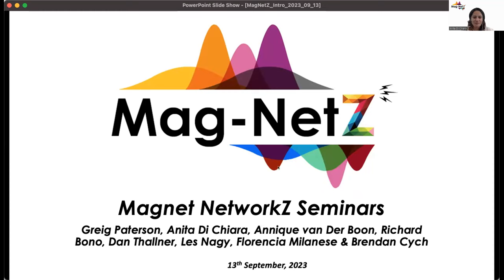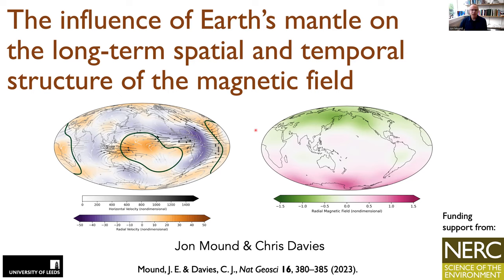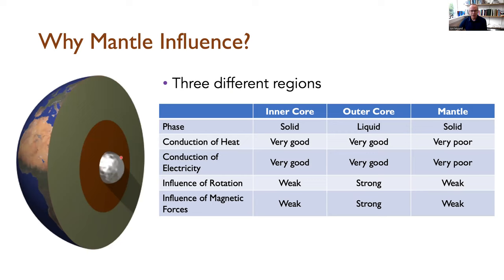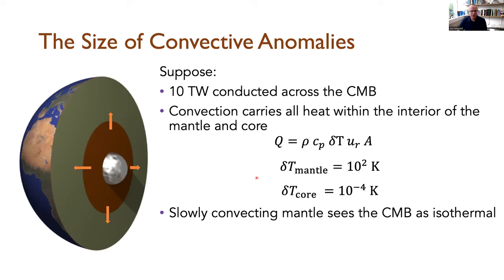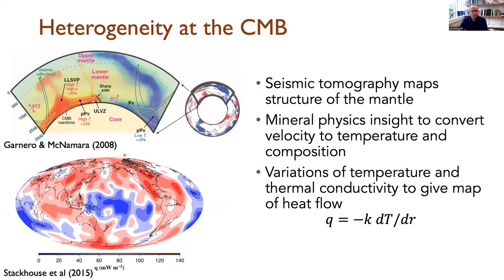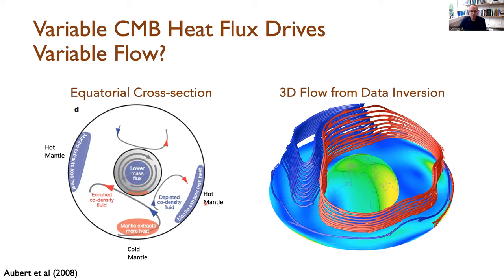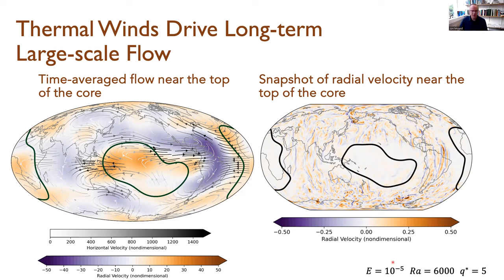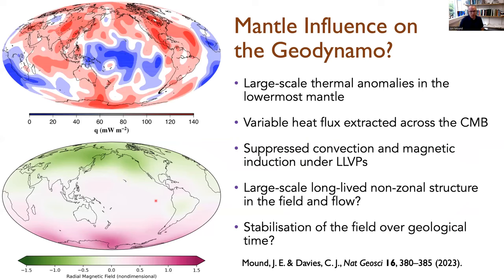MagNetZ With Jon Mound (2023/09/13) - Influence of Earth’s mantle on the long-term magnetic field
The influence of Earth’s mantle on the long-term spatial and temporal structure of the magnetic field

Title: The influence of Earth’s mantle on the long-term spatial and temporal structure of the magnetic field
Author: Jon Mound from the University of Leeds, UK

The geodynamo acting within Earth’s liquid-iron outer core has powered the global magnetic field for billions of years. This process is ultimately controlled by the rate at which the mantle extracts heat from the core. Convection in the silicate mantle occurs on much longer time and length scales than convection in the core; so, the existence of mantle features such as the Large Low Velocity Provinces results in strong lateral variations in heat flow across the core-mantle boundary. Using numerical simulations of this situation we have explored how the mantle controls core dynamics and hence the structure and temporal variability of the magnetic field. The simulated geomagnetic fields successfully reproduce the morphology and secular variation of Earth’s modern field, as determined from modern direct observations and paleomagnetic data spanning tens of thousands of years. Our simulations indicate that the long-term geomagnetic signatures of thermal core-mantle interactions are evident as equatorial patches of reverse flux, in addition to the high-latitude patches suggested in previous work. Comparison of our simulations with the observational models also suggests that the amplitude of the present-day longitudinal hemispheric imbalance in secular variation (i.e. “the quiet Pacific”) is anomalously large, indicating our present-day geomagnetic field may be unusual in this respect.

00:00 - Intro
00:28 - Presentation
28:21 - Questions
40:05 - Announcements